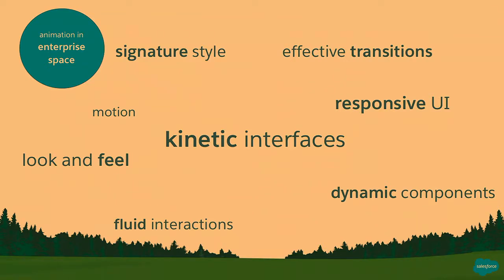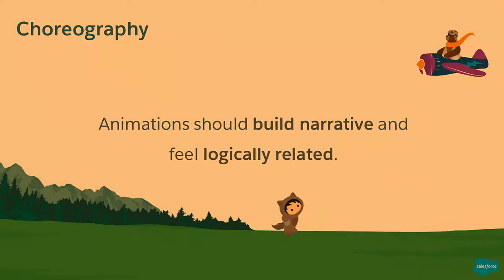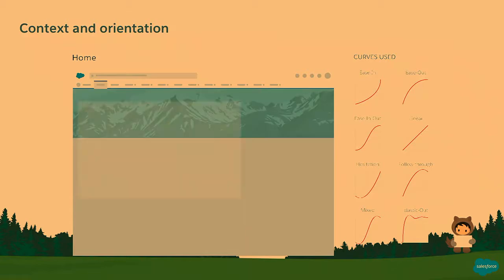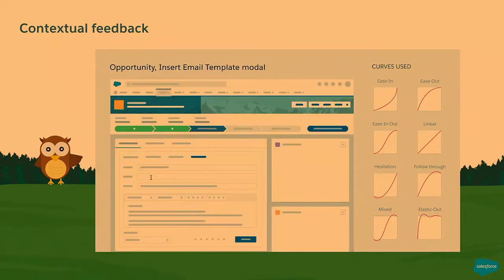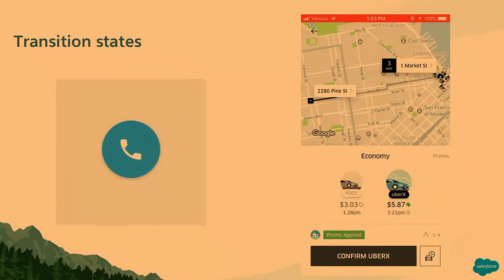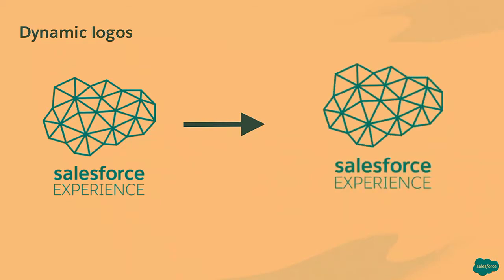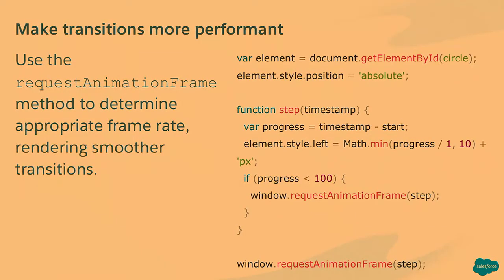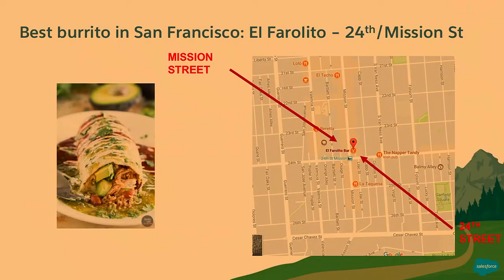Improving Usability With Animation (2)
Animation and kinetic interfaces have cognitive benefits for users by reducing mental loads. These interfaces can communicate brand narrative, content hierarchy, and spatial relationships better than static interfaces alone. Salesforce UX follows a set of principles for designing and implementing animation in an effective, intentional, and visually complelling manner. Join us to learn to leverage the Salesforce animation principles and the Salesforce Lightning Design System to engage your customers and improve the usability of your product.